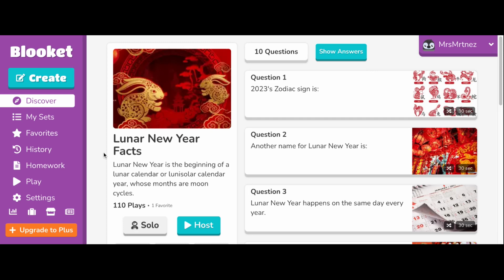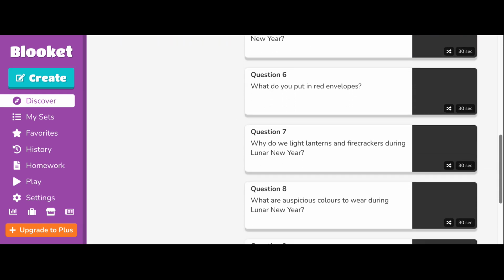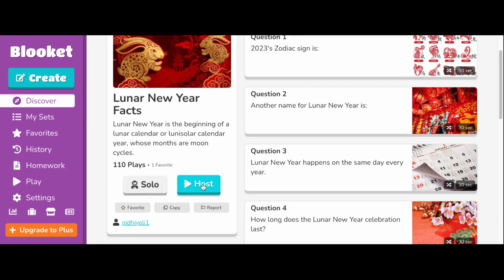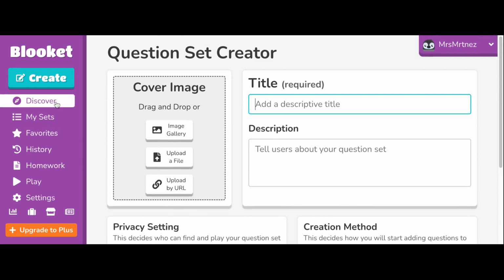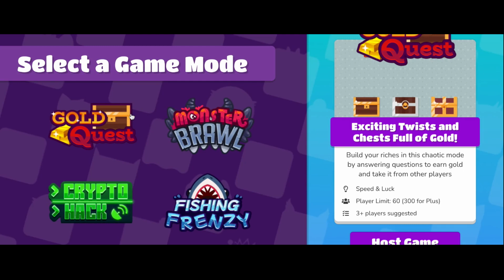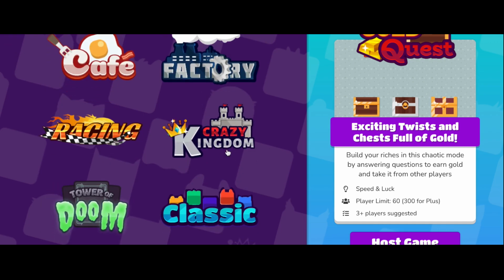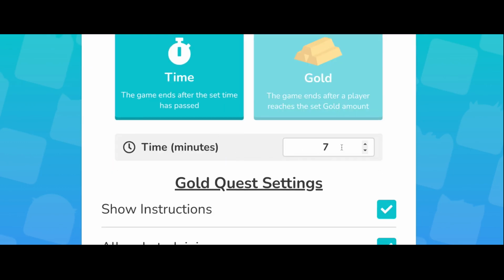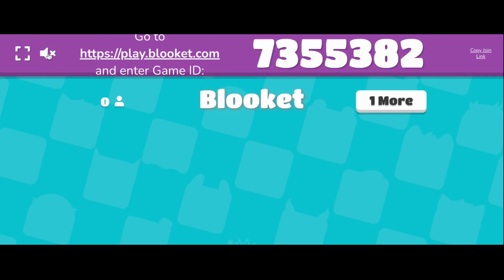EDUC 546 Web Tutorial with Screencasting